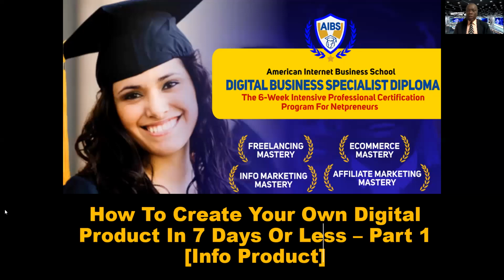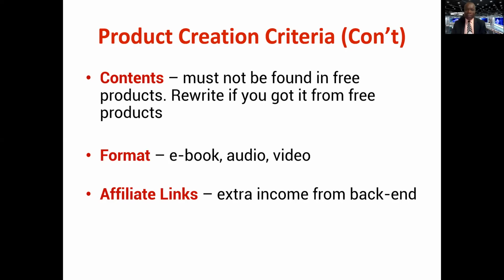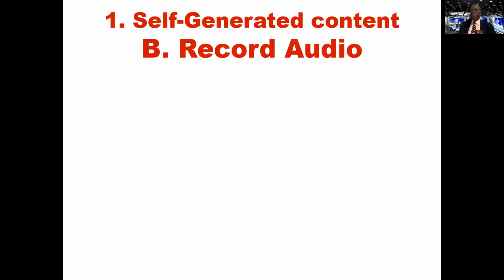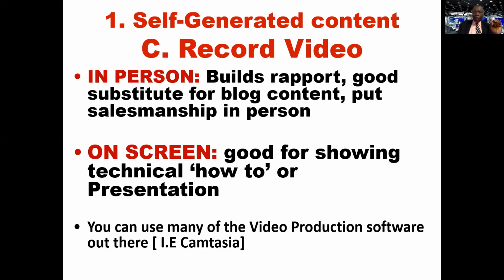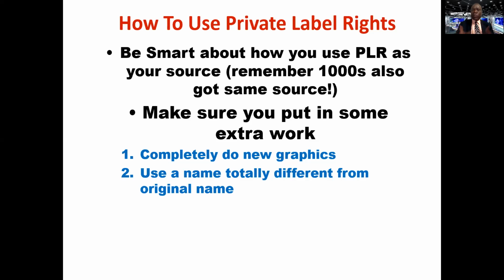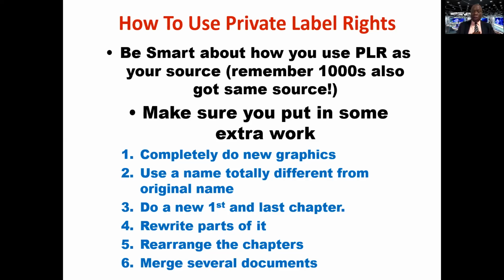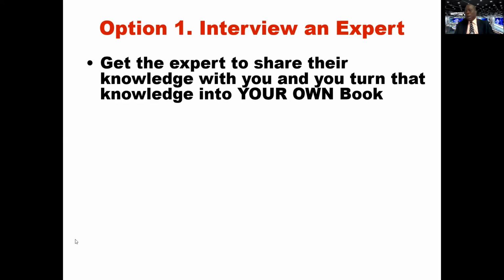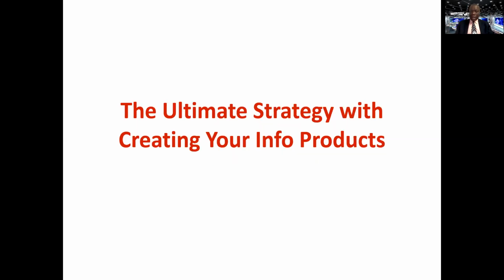How To Create Your OWN Digital Product In 7 DAYS PART 1 Info product